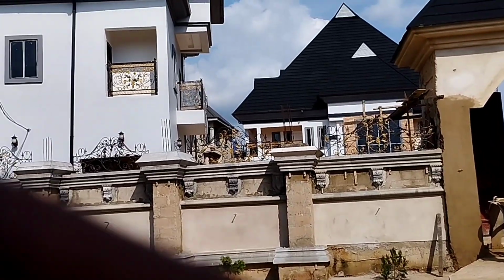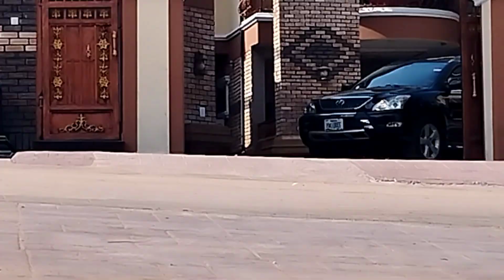The most expensive neighborhood in ABA Nigeria